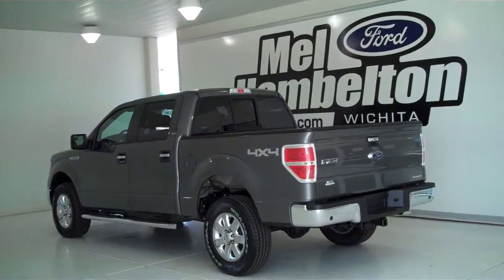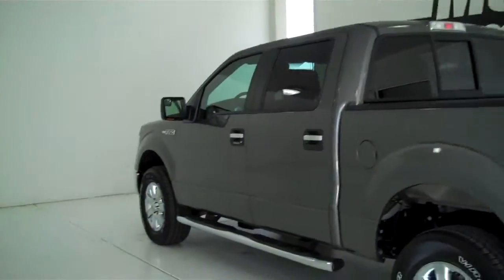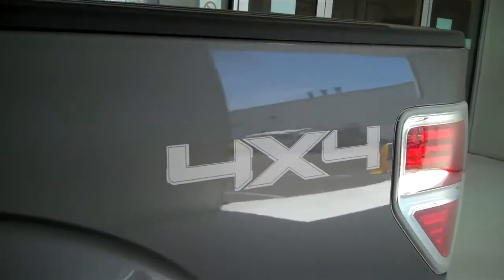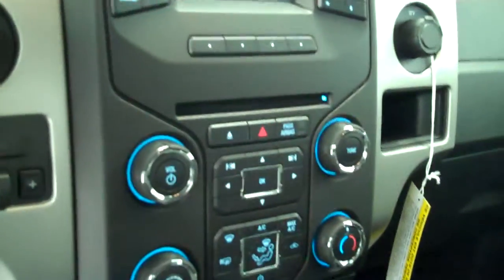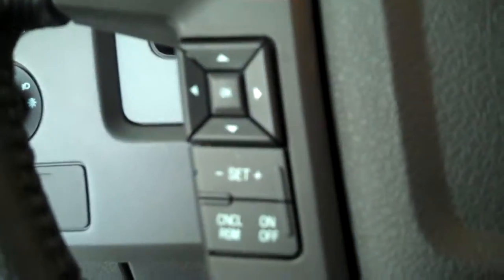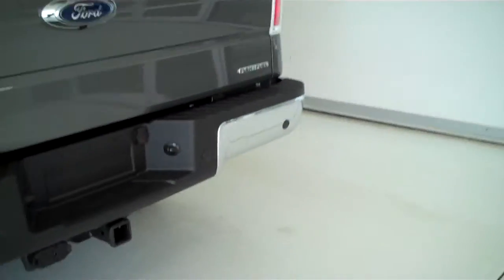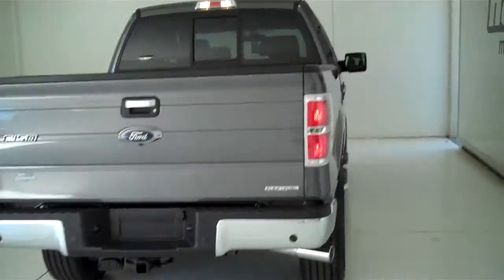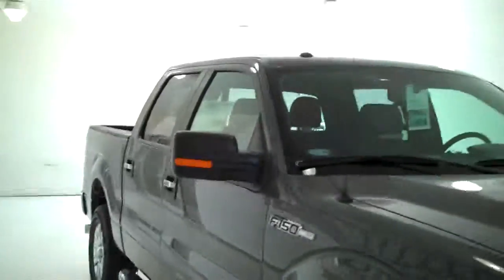132779 2013 Ford F-150 XLT 4x4